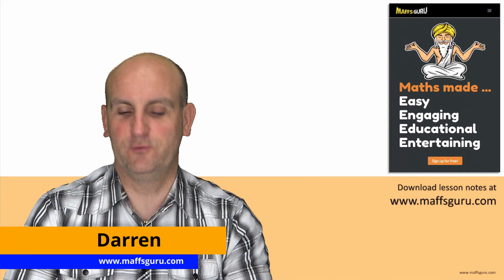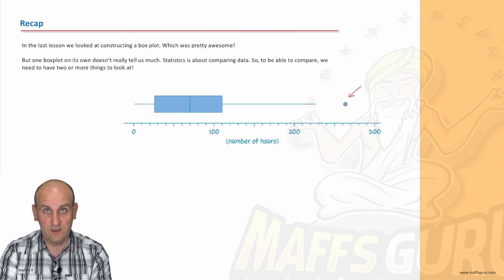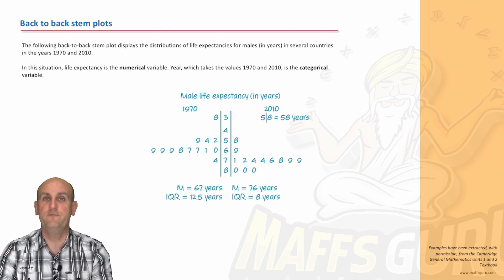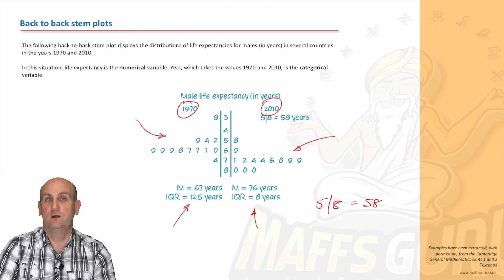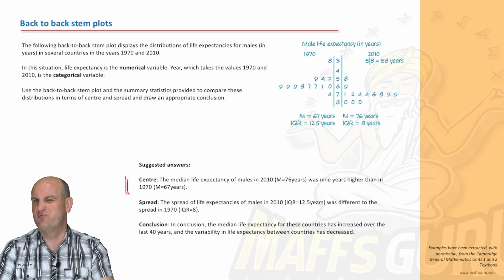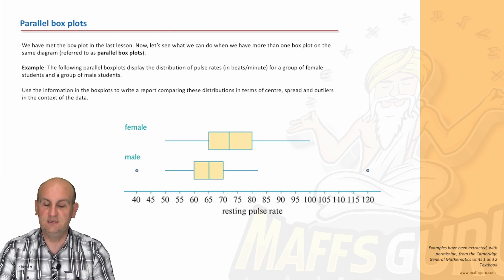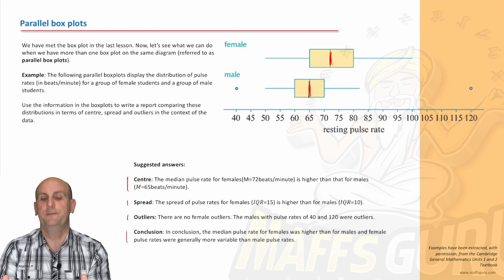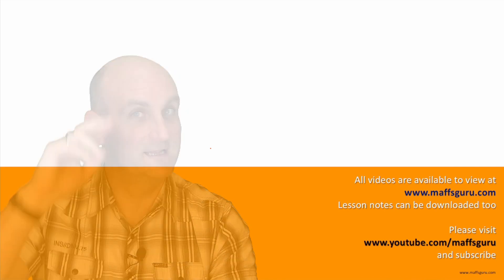Comparing the distribution of a numerical variable across two or more groups | Year 11 General Maths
Comparing the distribution of a numerical variable across two or more groups | Year 11 General Maths | MaffsGuru.com

This is another video is the General Maths series for Year 11 dealing with comparing the distribution of a numerical variable across two or more. Statistics is about comparing data. We can use stem plots and parallel box plots to help us describe the trends in categorical and numerical data. Shape, centre, spread and outliers are all things which these wonderful diagrams can help us identify and compare. I use a number of worked examples to explain how to get the most marks in a statistical investigation. All delivered in my own unique style!